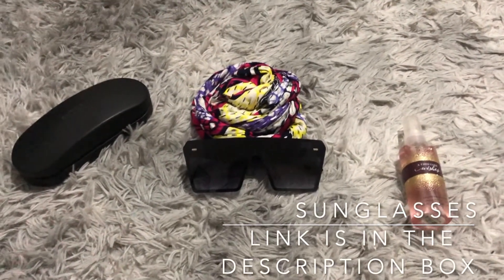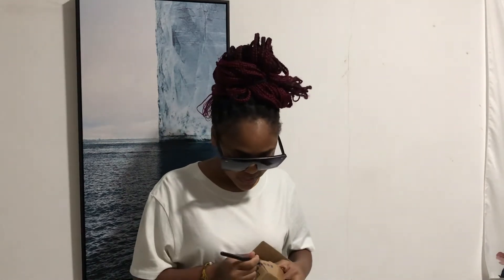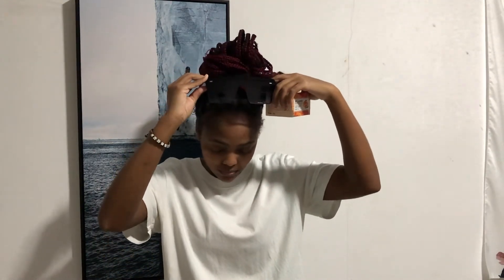Unboxing Video || Because Why Not?|| Online Shopping Spoils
Hi guys.
This video is all about a few gems I got from shopping online. Thank you for stopping by my description box. I appreciate it. Have a lovely day and stay safe♥️

1. Olive Oil (From Taobao)
fu至这行话¢0mCX1MtOXeH¢转移至👉🍑宝👈或掂击鏈→接 至瀏..覽..噐【露兰姬娜Olive橄榄精华油护肤护发身体按摩美容卸妆保湿正品130ml】

2. DOPEEEE Sunglasses (From Taobao)
fu致这行话₤Aa0v1MtO1HJ₤打开👉淘宝👈或点几鏈→接 至瀏lan嘂..【新款复古超大框方形太阳镜男女潮人米钉墨镜欧美一体式太阳眼镜】

3.Almond Body Scrub (From Taobao)
覆置这行话₴G6Qq1MtN385₴转移至👉🍑宝👈或点几链街 至瀏..覽..噐【Shea Butter Cucumber Almond Exfoliating Gel Body Scrub Cream】

4. Himalaya Face Wash (From Taobao)
fu置这段话¢FvXz1MtJmNS¢打开👉淘宝👈或點击鏈→接 至瀏..覽..噐【印度喜马拉雅深层清洁洗面奶Deep Cleansing Apricot Face Wash】

5. Aloe Vera Leaf (From Pingduoduo)